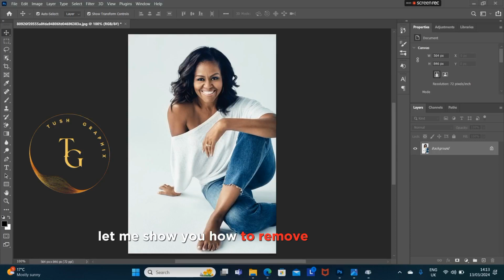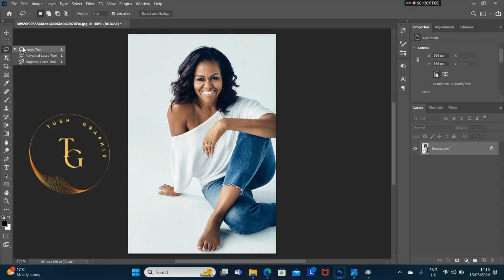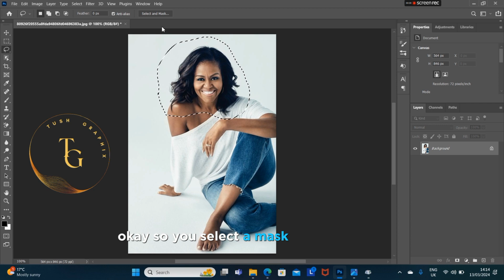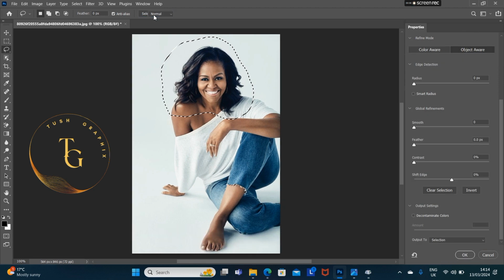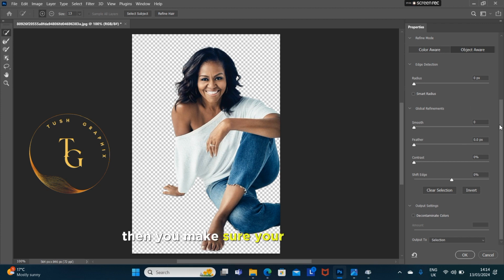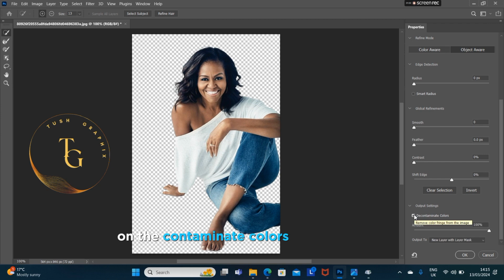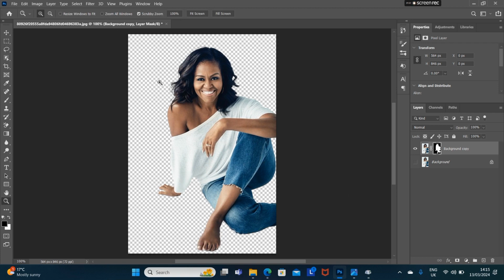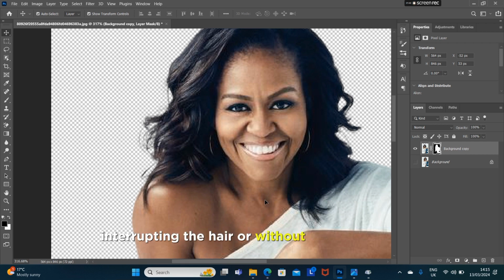How-to remove hair background on photoshop | Tutorial video for beginners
watch this amazing tutorial video on how to remove background of an image without interrupting the hair shape.